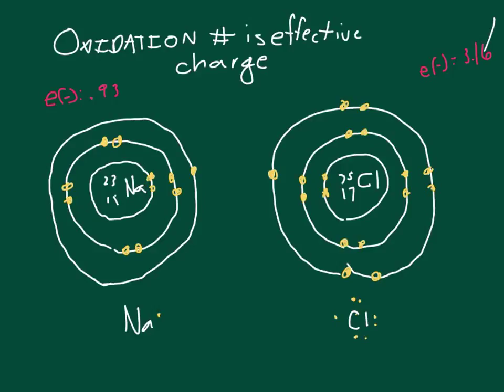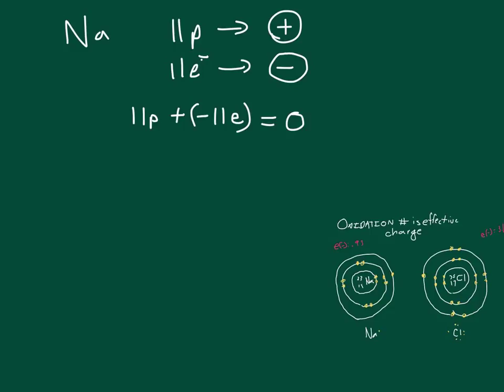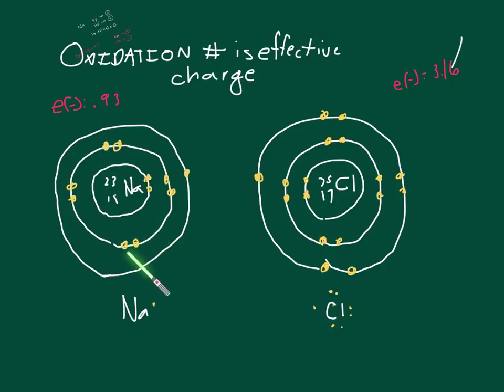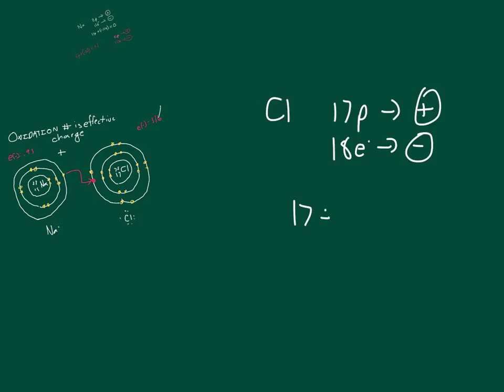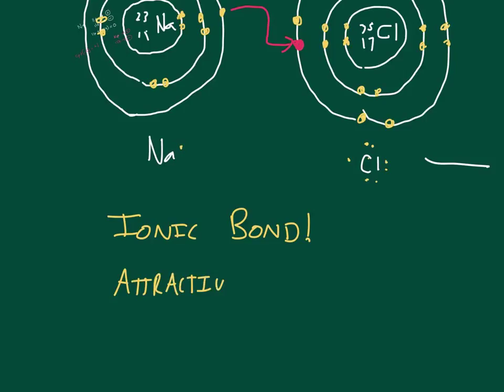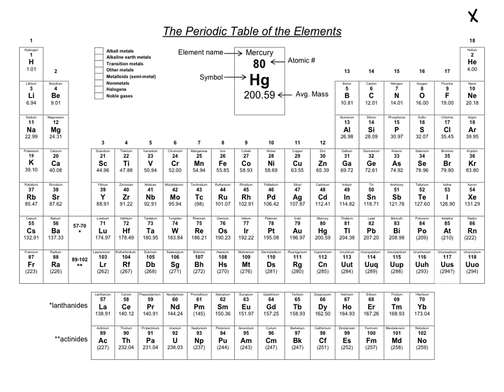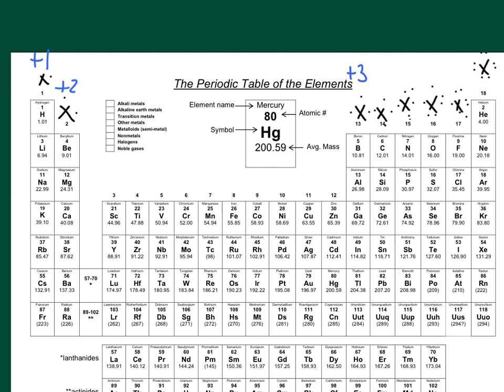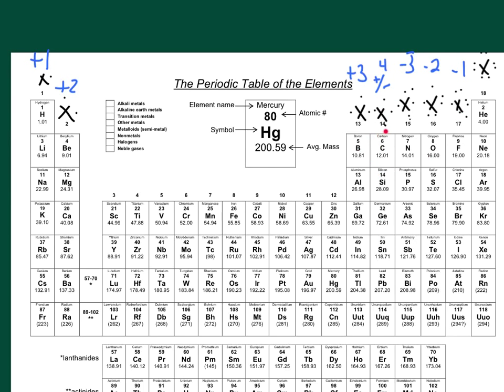Beta 2 - Oxidation Numbers and Intro to Ionic Bonds